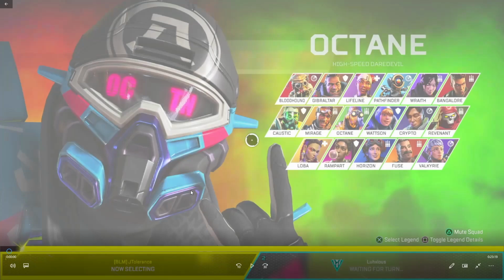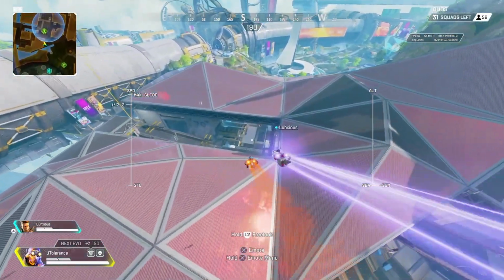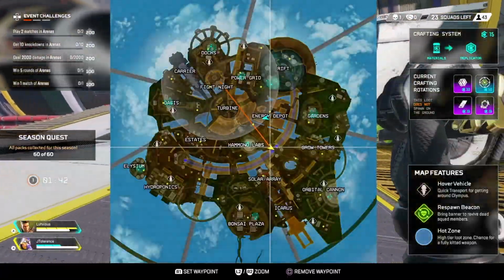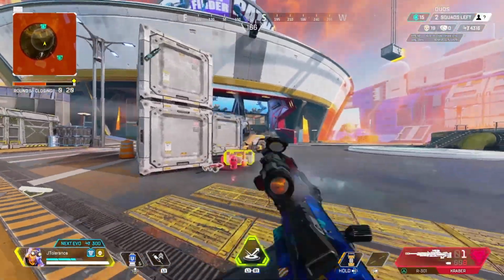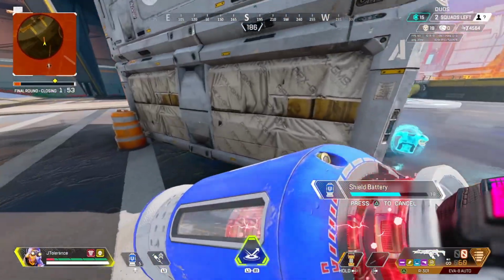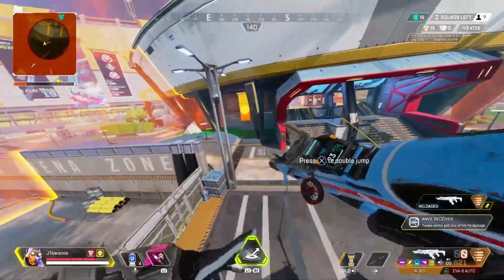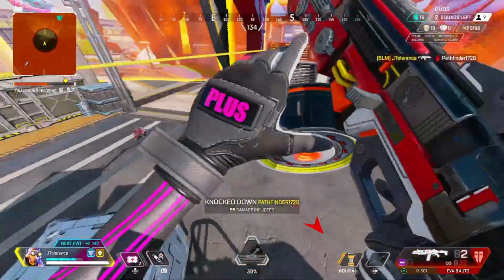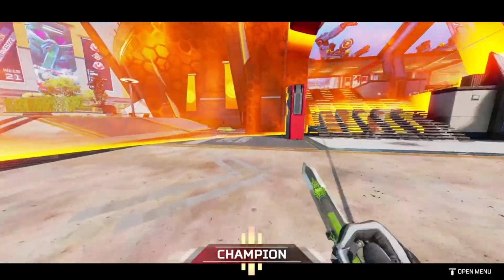INSIDE THE MIND OF AN APEX PREDATOR (Apex Legends Gameplay Review)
Waddup Scrapyard! I want to introduce you guys to the highly anticipated segment of mine known as "Inside the mind of an Apex Predator". This is the entire reason I started my channel. I have been coaching and giving tips the entire time I have been playing this game and now I can provide those tips to my youtube community as well. Anybody that would like their gameplay reviewed please get in contact with me and make sure you can send it to me in 1080p (NOTHING LESS THAN). I know this is difficult for most, so do not sweat it if you cannot.

The way these videos will work is I will do one take of each game and commentate as I go. I do not watch the video beforehand. This is to ensure integrity and to show you exactly what is going on in my mind while watching the gameplay (no scripts).

Lastly, I understand that the audio for JT's game is much louder than my commentating voice. I will correct that next go around so allow this video to serve as an experiment while I work out all the flaws. Take notes and find out what its like inside the mind of a 6x Apex Predator!